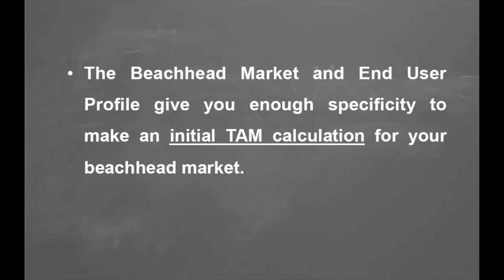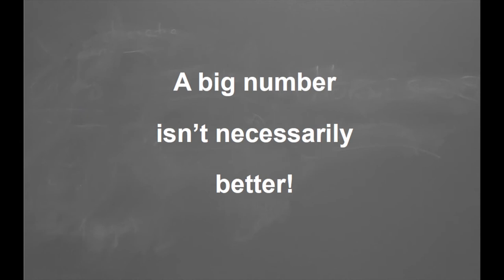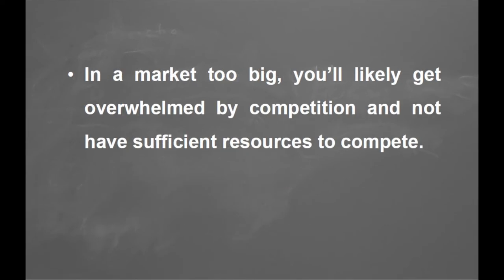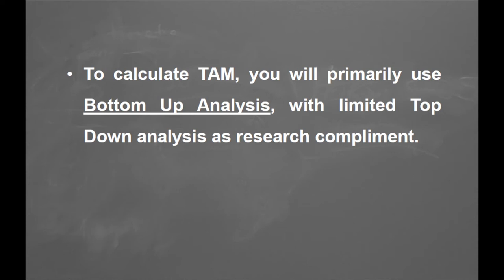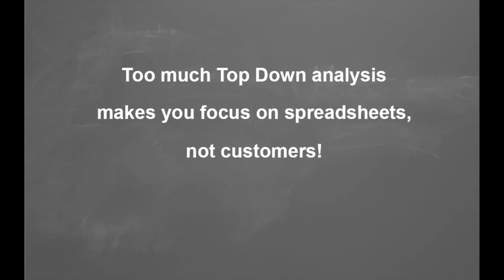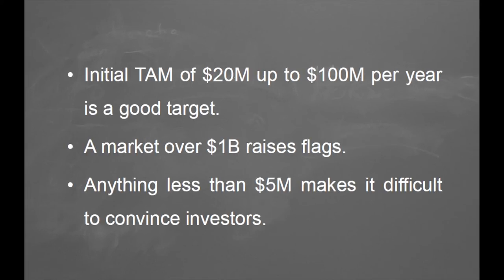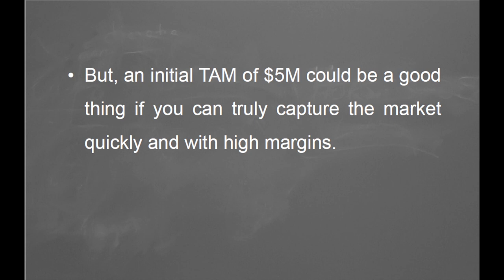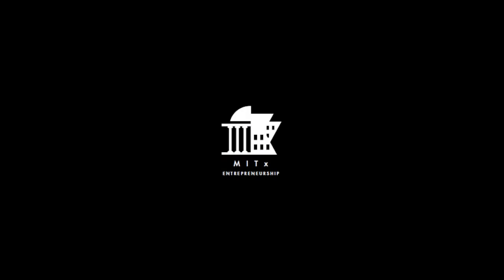Total Addressable Market